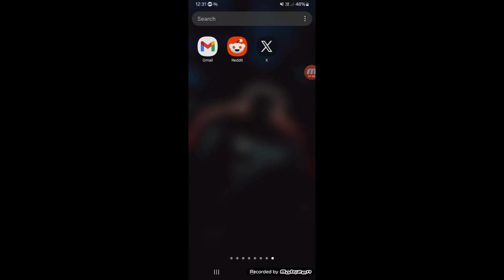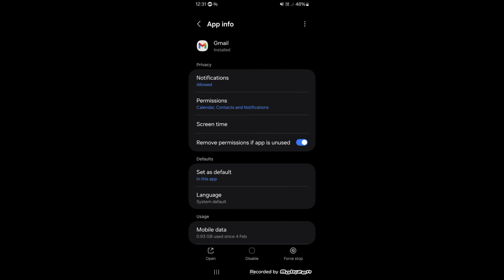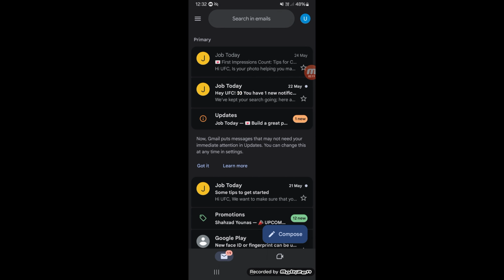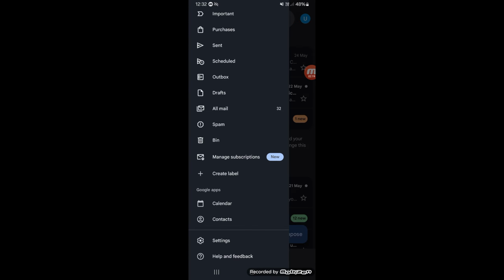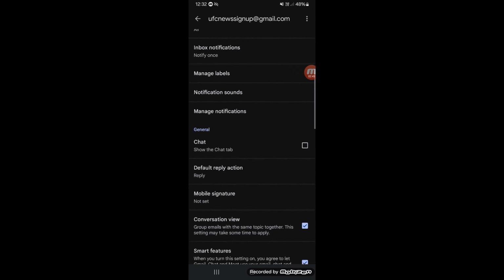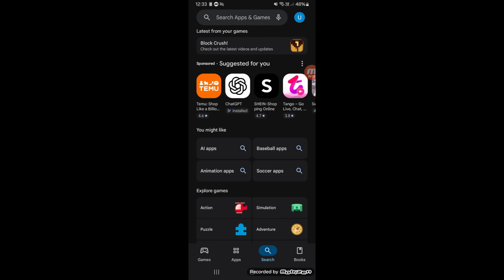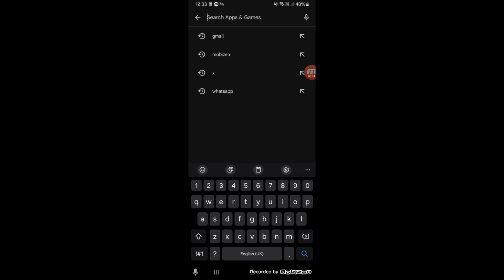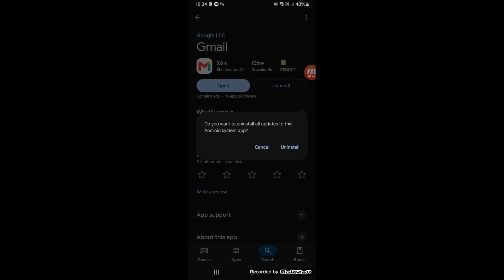How To Fix Gmail Not Getting Notifications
Learn how to fix Gmail not getting notifications on your iPhone & Android phone. Get your email alerts working again.